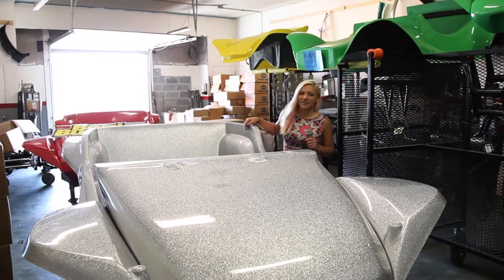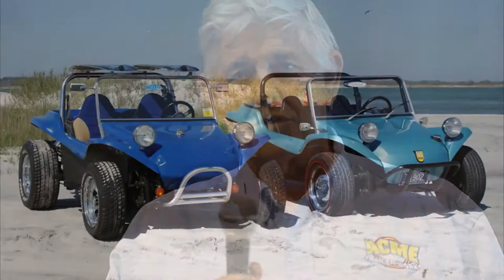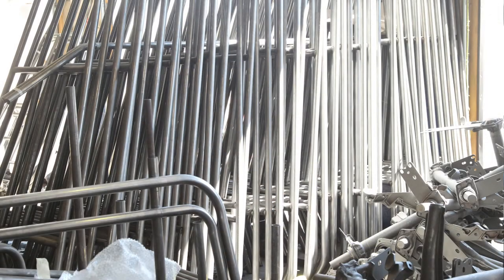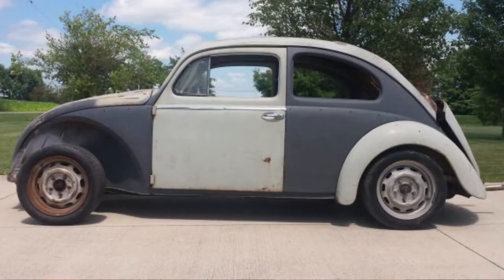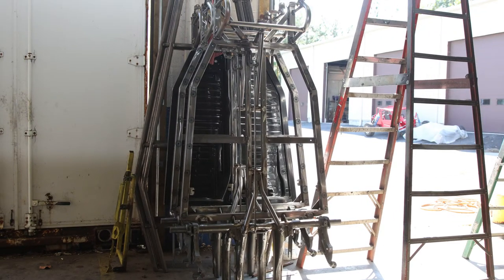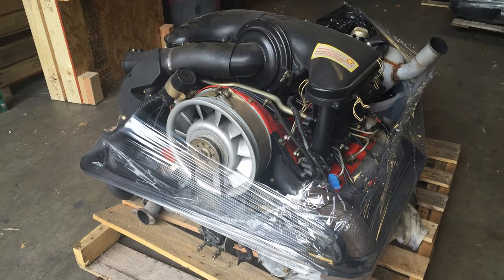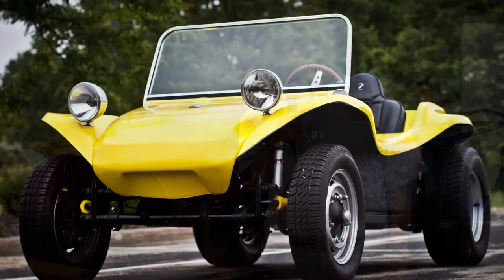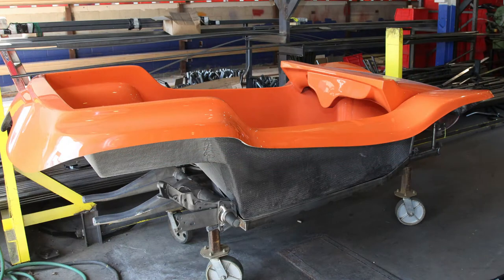Barbie visits Berrien Buggy in Pennsylvania.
Barbie learns the basics of building a dune buggy from John Mickle of Berrien Buggy. We sincerely apologise for the terrible sound; we had serious mic problems that day.  :(